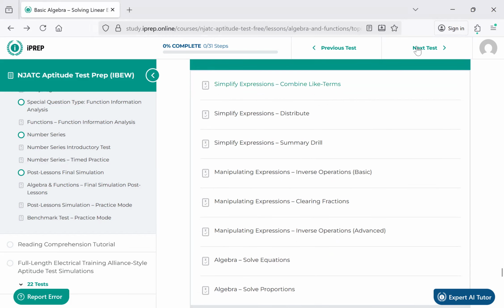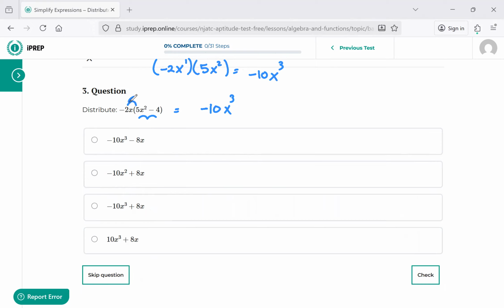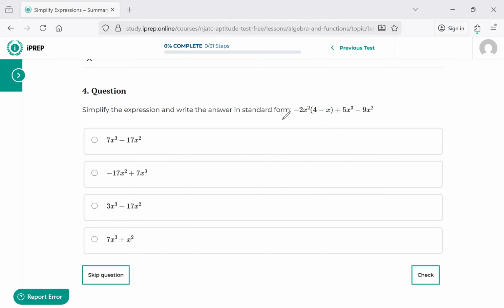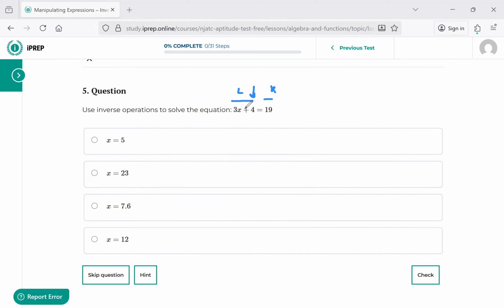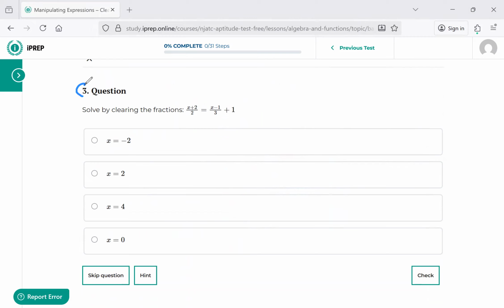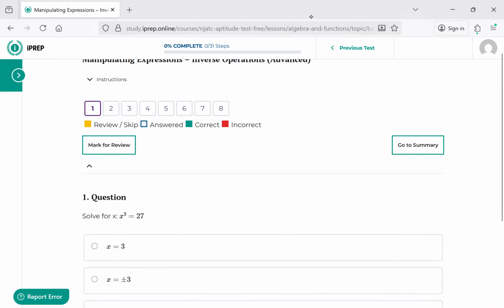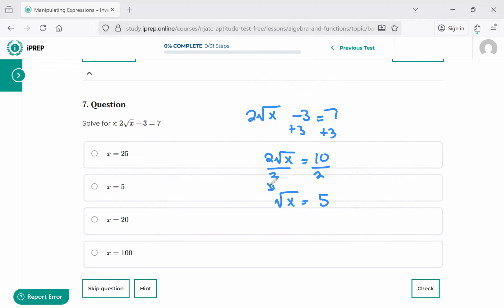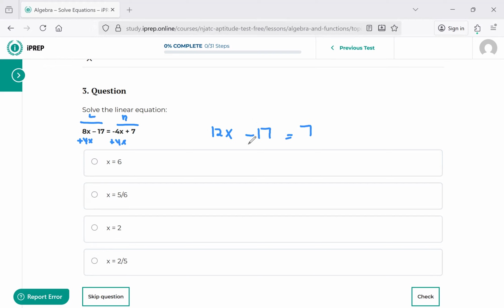IBEW: Solving Linear Equations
In this video, I will do eight introductory tests regarding solving linear equations.